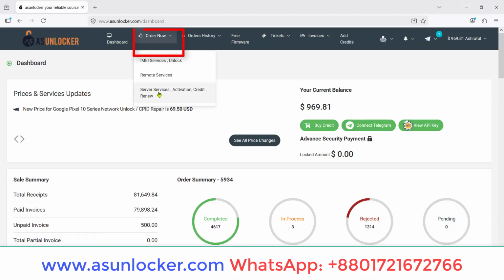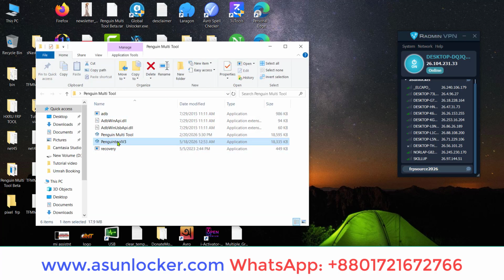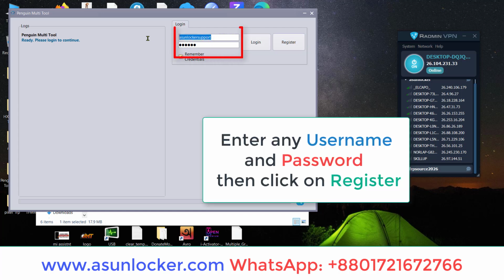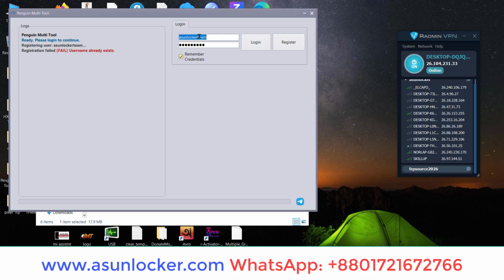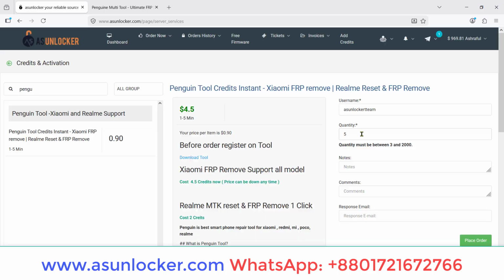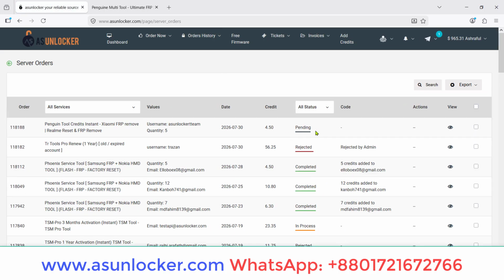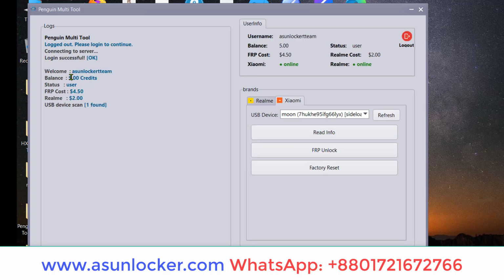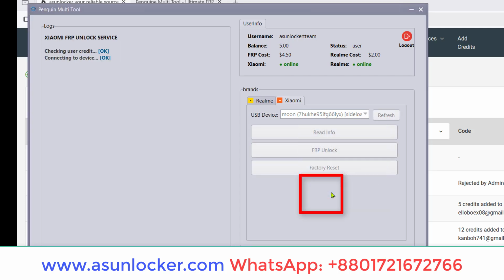Xiaomi FRP Remove Tutorial All model support xiaomi Redmi Mi Poco | FRP Google Account Remove 2026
Xiaomi FRP Remove Tutorial 2026 – Support All Models (MIUI/HyperOS, All Android Versions)

In this video, we show you the complete step-by-step process to remove FRP (Factory Reset Protection) lock from Xiaomi/Redmi/POCO devices. This method works on all Xiaomi models running MIUI and HyperOS, across all Android versions, using Qualcomm and MediaTek chipsets.

✅ What You'll Learn:
- How to bypass Google FRP lock on Xiaomi devices
- Step-by-step FRP removal process (beginner-friendly)
- Tools & requirements needed for the unlock
- Common errors and how to fix them
- Tips to avoid re-lock after removal

📱 Supported Models:
Xiaomi, Redmi, POCO – All Series (Note, K-Series, Redmi A/C Series, POCO X/F/M Series)
Chipsets: Qualcomm Snapdragon & MediaTek
MIUI 12/13/14 & HyperOS (All Versions)

⚙️ Requirements:
- USB Cable (Original/Data cable recommended)
- Windows PC/Laptop
- Stable Internet Connection
- [Tool name if used]

⏱️ Timestamps:
00:00 – Introduction
00:30 – Requirements Overview
01:30 – Step-by-Step FRP Removal Process
05:00 – Testing & Verification
06:30 – Common Errors & Fixes
07:30 – Final Result

🔧 Need Professional Unlock Service?
If you don't want to do it yourself or the manual method doesn't work for your device, we offer professional remote unlocking service — fast, safe, and guaranteed.

MEID iPhone iCloud bypass SIM working